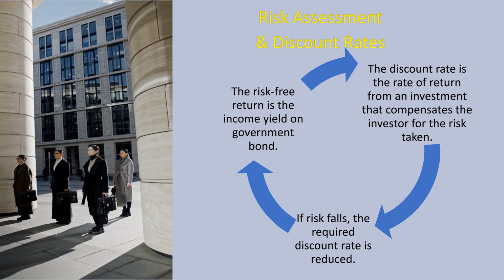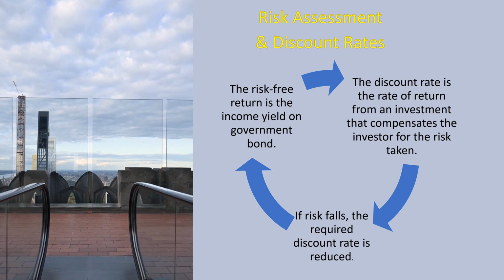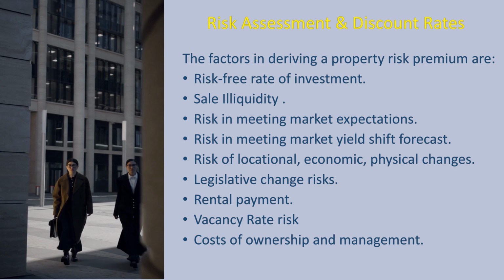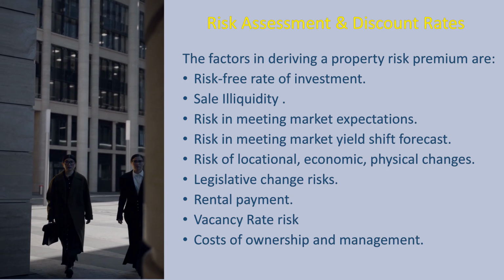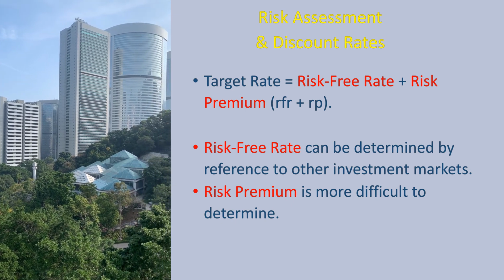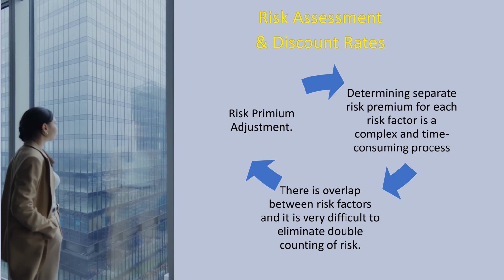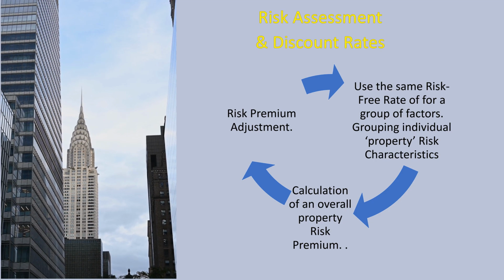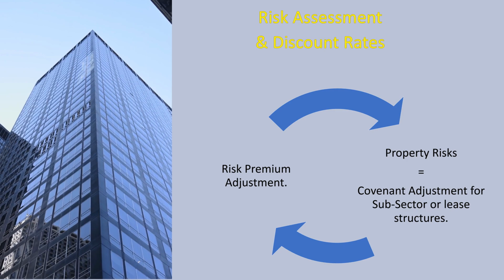Price, Value, Worth. A Commentary on the Valuation and Analysis of Commercial Property Investments.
Commercial Analysis & Valuation of Property Investments. Risk Assessment & Discount Rates–Video 6
The discount rate used for a cash flow analysis of an investment property is defined as that rate of return from an investment that compensates the investor for the risk taken. As risk rises, the compensation for the level of risk rises two. This is reflected in a rise in the required return, and hence a rise in the discount rate used to discount the cash flows back to a present value. If risk falls, the required discount rate must be reduced.
The compensation is defined referring to the return on an alternative form of low risk- or risk-free asset. Usually, the risk-free return is taken to be the income yield on government bond.